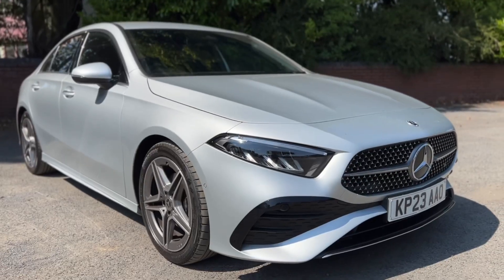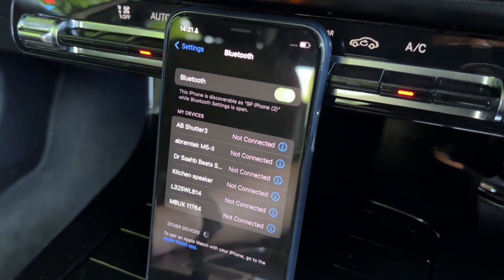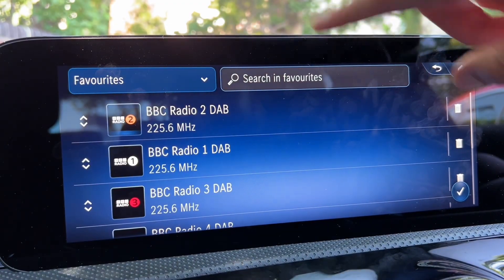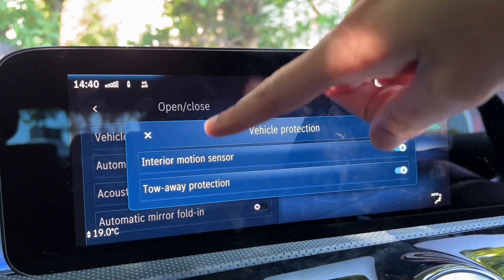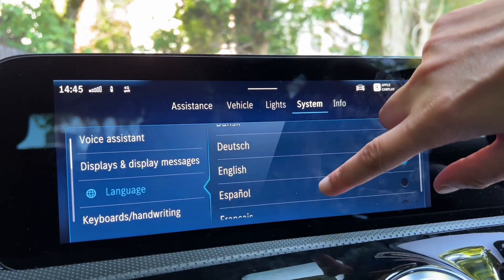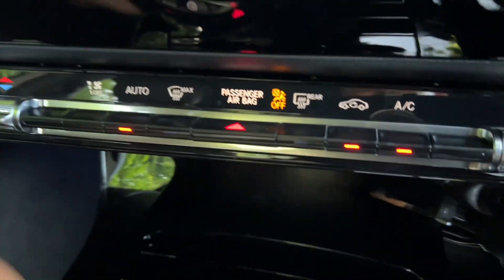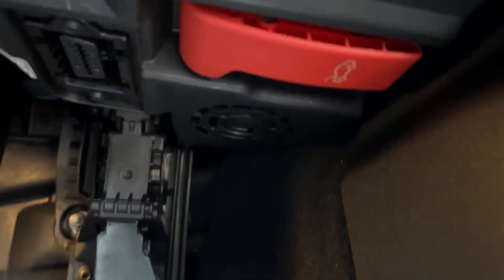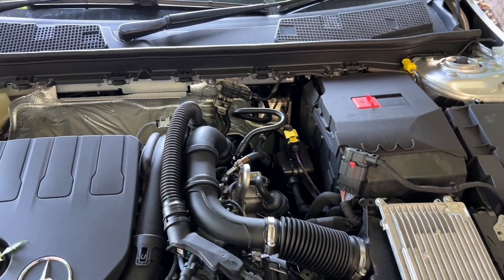New 2024-2023 Mercedes-Benz A-Class How to USE the main FEATURES! Part 2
Hi I am Dr Saahb and today I am going to show you how to use the main features of the face-lifted Mercedes-Benz A-Class hatchback and saloon.

This video is perfect if you have just bought the new A-Class or if you are thinking about buying one.

The models in this video are the facelift 2023 Mercedes-Benz A-Class  A200 AMGLine Executive Saloon and A180 AMGLine Executive hatchback. This video is also suitable for 2024 models.

If you own other variants of the A-Class including the A35 and A45 AMG, this video will be really useful for you too.

Check out Part One where I show you all of the main features the driver needs to know. See below for Part One 👇

Check out my summary sheet from the link below which provides information on what is standard and what are options. Also engine information (UK specification) 👇

A big thank you to Lookers Mercedes-Benz Wolverhampton for helping me make this video possible. For any information in regards to stock, feel free to select the

0:00 Intro
0:54 How to use the infotainment in the A-Class
0:59 How to connect iPhone and Apple CarPlay
5:05 How to use Sat Nav (satellite navigation)
9:20 How to use the Radio
11:25 Streaming music using Media app
11:54 Apps on MBUX
12:13 Comfort app and how to use ambient lights
13:33 Info app on MBUX
13:57 Settings of the car
25:06 Apple CarPlay
25:15 Dashboard / Centre console controls
27:45 Eco stop start switch
28:14 Centre console controls and storage
31:30 Roof controls including SOS switch and Mercedes Me button
38:10 How to open the bonnet and top up fluids like washer fluid and engine oil
39:53 Outro